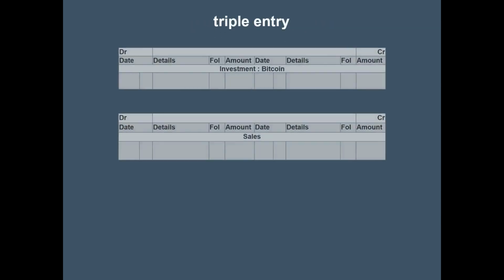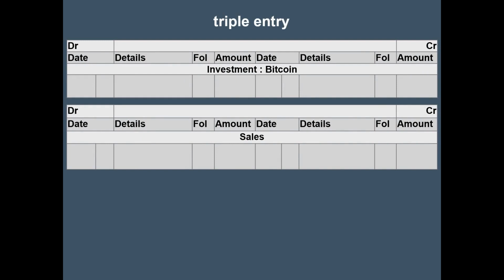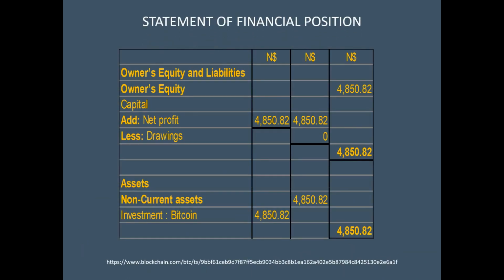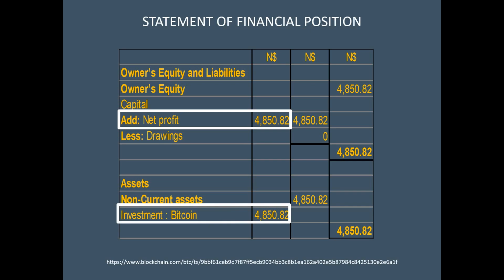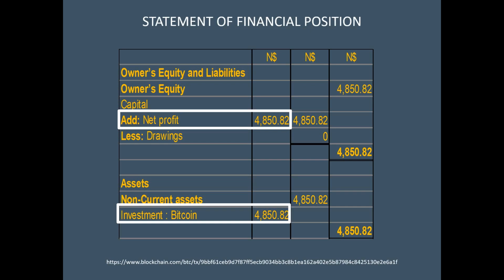Accounting for bitcoin part 3 - Accounting for bitcoin as a store of value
He is also skilled in Excel and Python

Btc 16mUMoPNryuiw5NivwQ9kMUHL8vsKifwjp
Eth 0xa0d89c397e086f3f41bba5f57f5632ba0023d213
Doge DAr1Hw5A3XiodMEk82kfVU2w6ZHoijFhYA
Trx TVKUAmAaRK9XzBY4LXVz1uhrfCRVQm2EeD